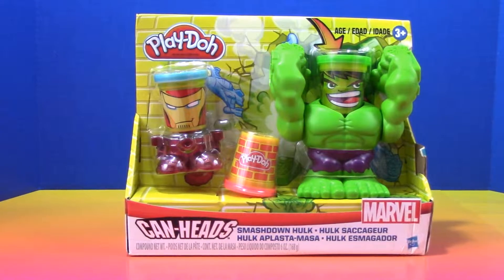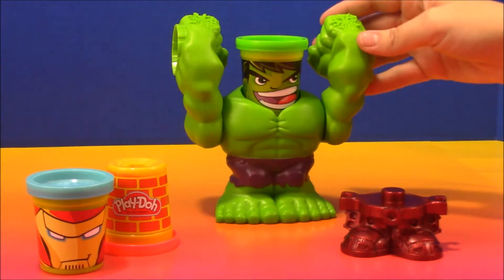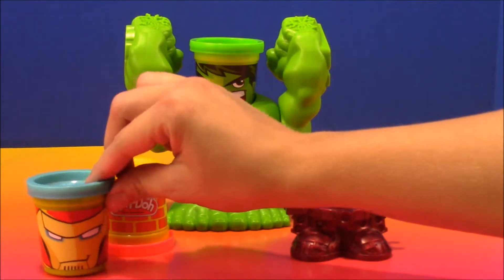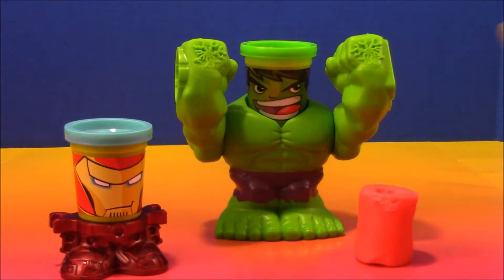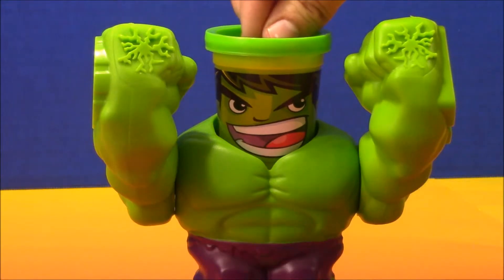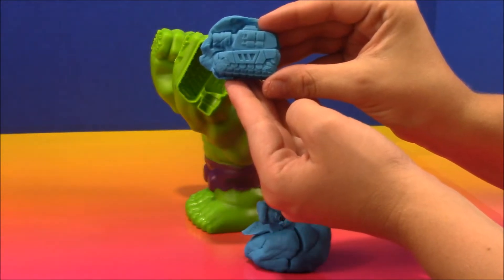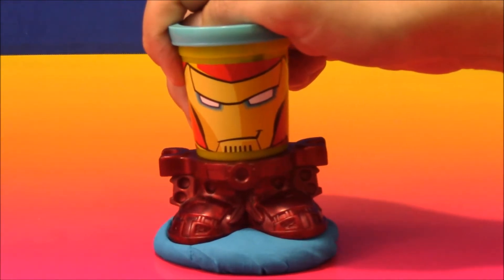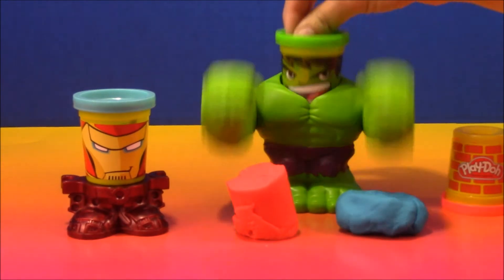Play Doh Smashdown Hulk Can Heads featuring Iron Man from Marvel the Avengers Superheroes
Play Doh Smashdown Hulk Can Heads featuring Iron Man from Marvel the Avengers Superheroes- Hulk and Iron Man are two superheroes you don't want to miss seeing as they smash the can-head play-doh. We will be unboxing, reviewing and playing with this new super hero Hulk and Iron Man play-doh set for kids.

-TOY VIDEOS-

-FIND US-

-ABOUT US-

LittlePeoplePlay is a Youtube channel entirely for kids and grownups who love toys! We review and play with all sorts of toys. Our videos are fun, wholesome and full of imaginary play!